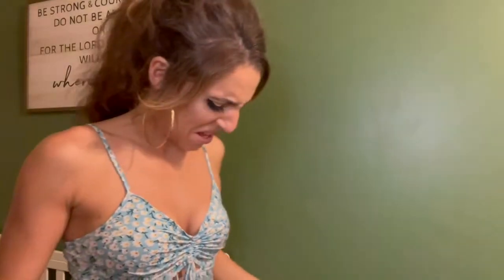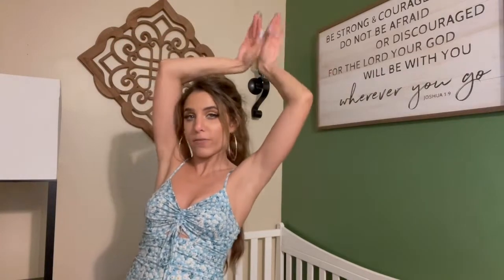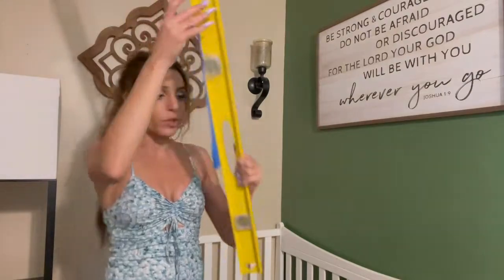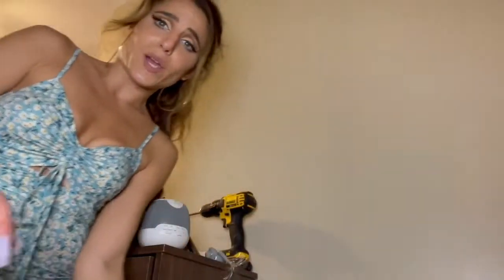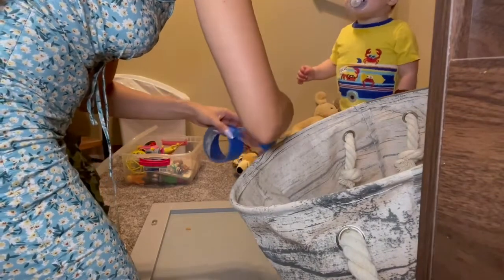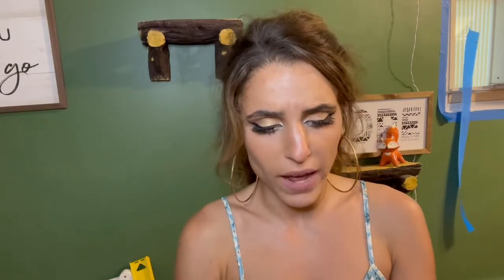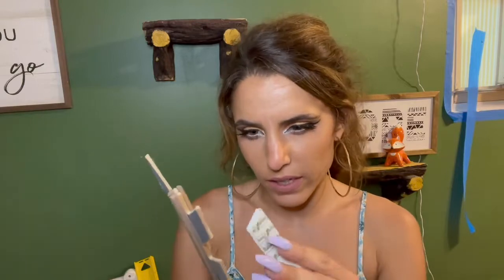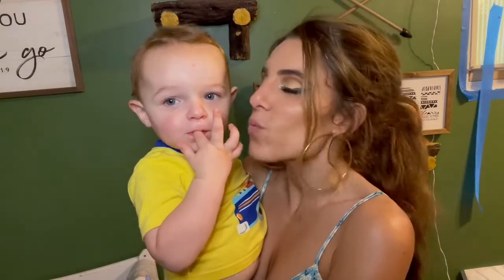**WE ARE DONE** (vlog 529 :: Part two)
Hunter's room project is now complete and ready for move in! I'm going to miss my little buddy sharing a room!

As always,
xoxo Shane